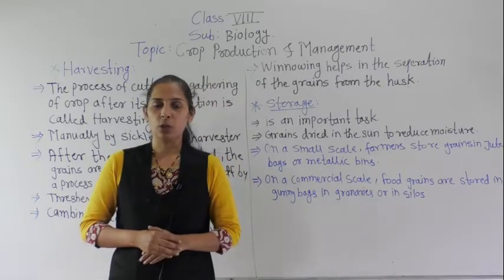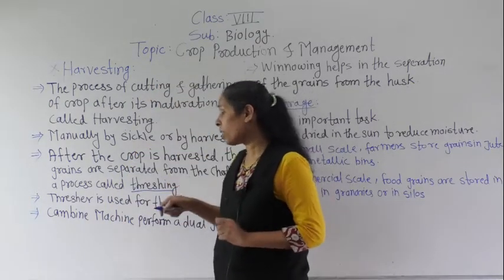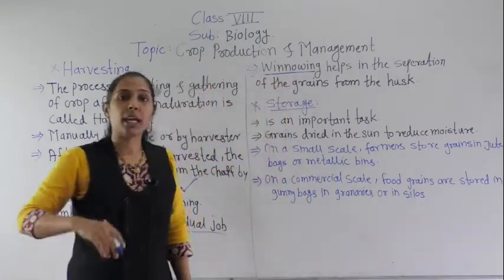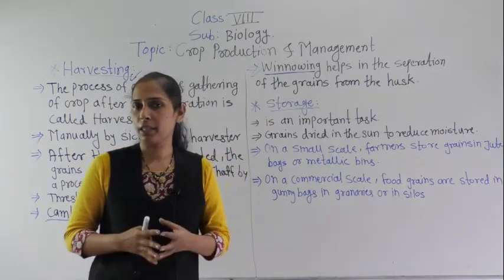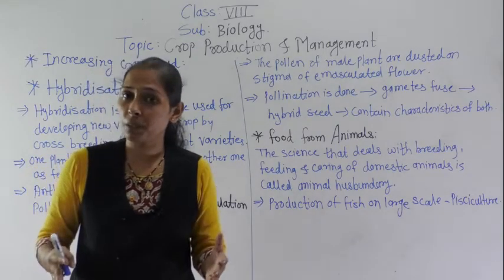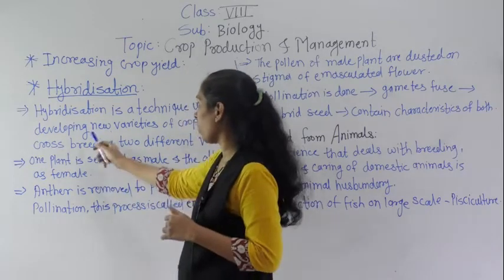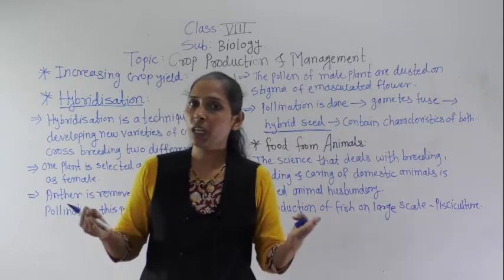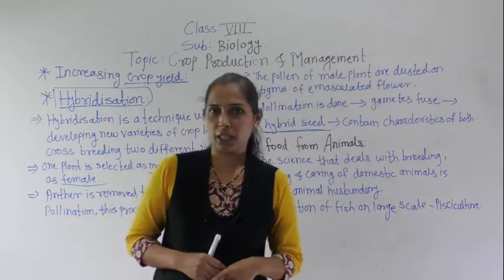CLASS- VIII-BIOLOGY -CROP PRODUCTION AND MANAGEMENT (HARVESTING & STORAGE)